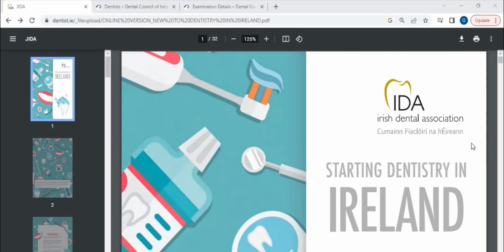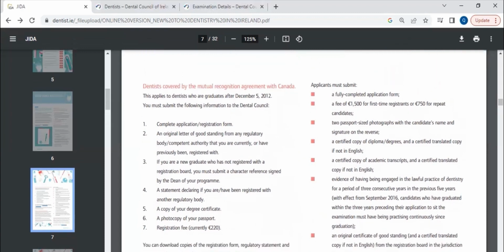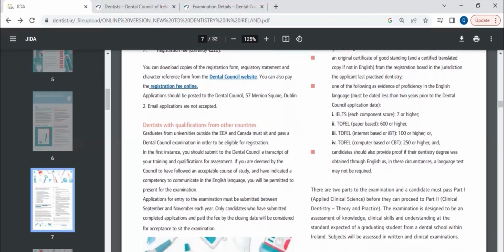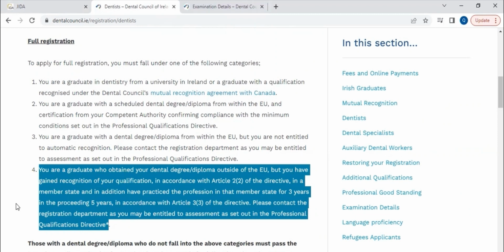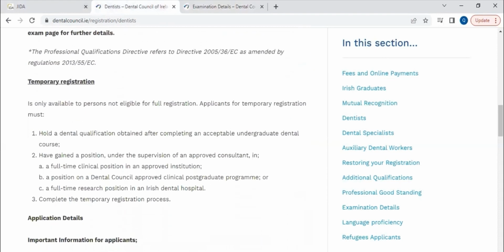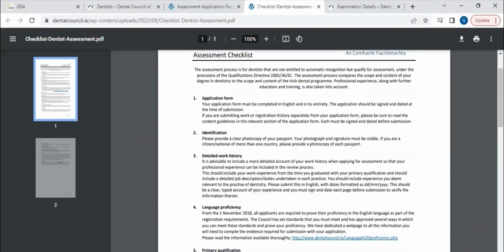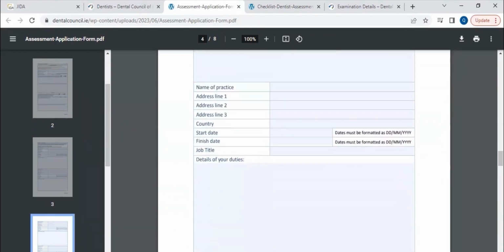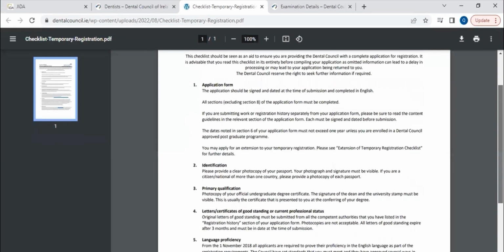How to work as a Dentist in Ireland| Full & Temporary Registrations